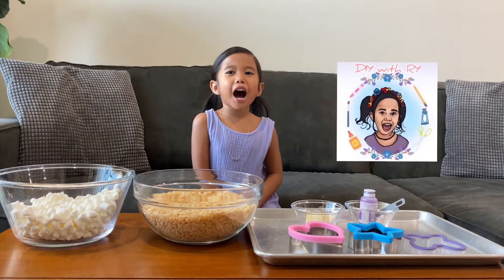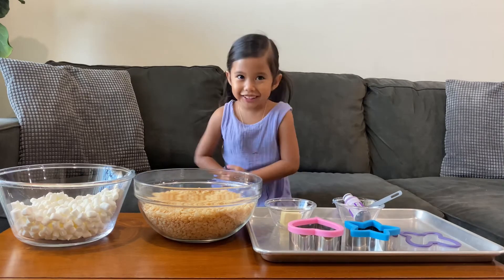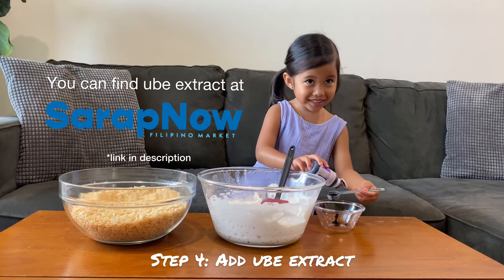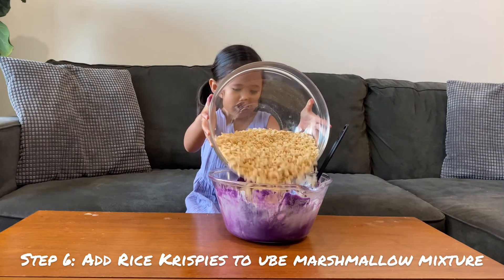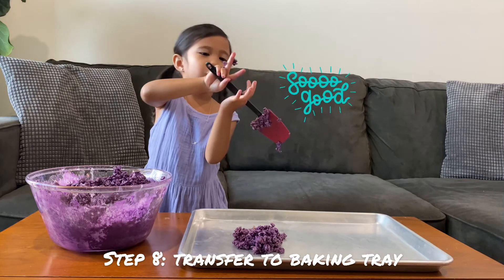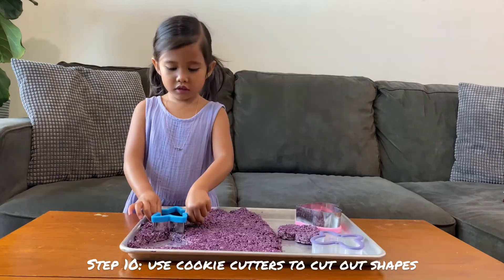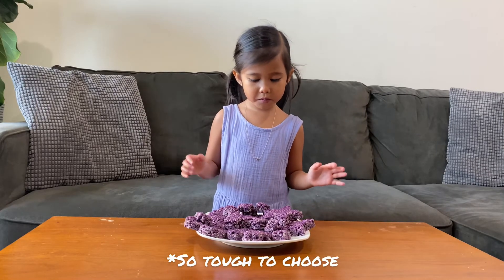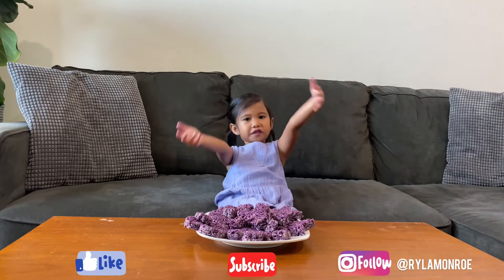DIY with RY: UBE Rice Krispies 💟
Ube Rice Krispies

Ingredients:
• Rice Krispies - 6 cups
• Jet-puffed marshmallows - 1 package (10 oz)
• Butter - 3 tablespoons
• Ube extract - 2 tsp
• Cookie cutters - I used a heart, star and butterfly

Directions:
• Put marshmallows in microwave safe bowl and add the 3 tablespoons of butter.
• Melt in microwave for 3 minutes
• Remove from microwave and stir to make sure marshmallows are fully melted
• Add 2 tsp of ube extract to the melted marshmallows
• Mix until melted marshmallows are all purple
• Add 6 cups of Rice Krispies to the marshmallow mixture
• Stir until fully combined
• Transfer to baking sheet
• Flatten using spatula and evenly press mixture into baking sheet
• Use cookie cutters to cut out fun shapes